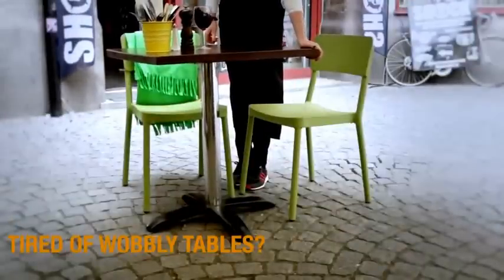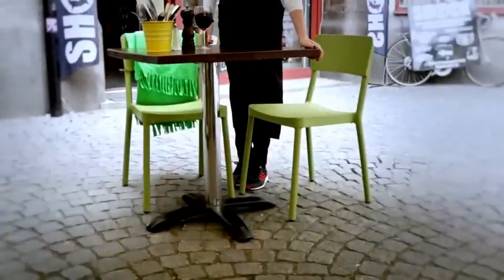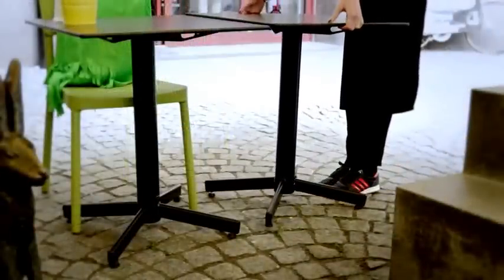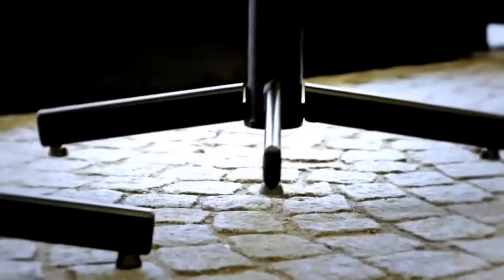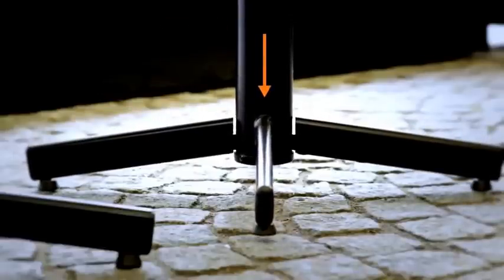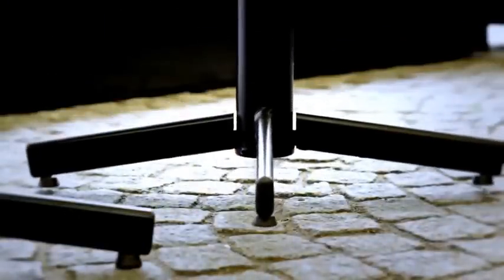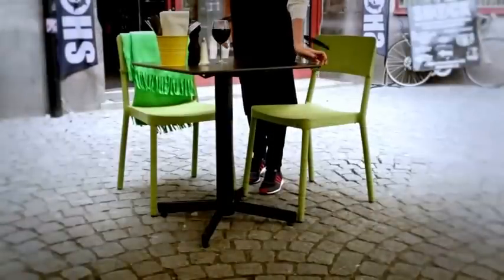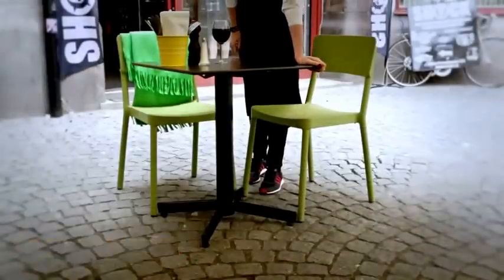StableTable No more wobbly tables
StableTable are the unique self-stabilising tables from Sweden. Place them on any uneven floor and they will automatically adjust the legs to the ground and stop all wobble. StableTable manages both bumps and groves up to 20-25 mm, the mechanical system without any fluids, valves, or springs sits well protected inside the centre pillar and can be used in and outdoors all year around. Available in a number of sizes, colours and designs they allow you the freedom to create your perfect restaurant.